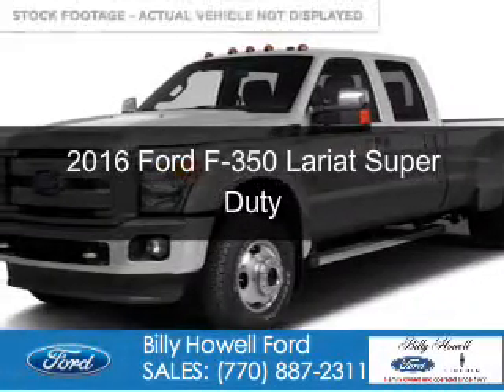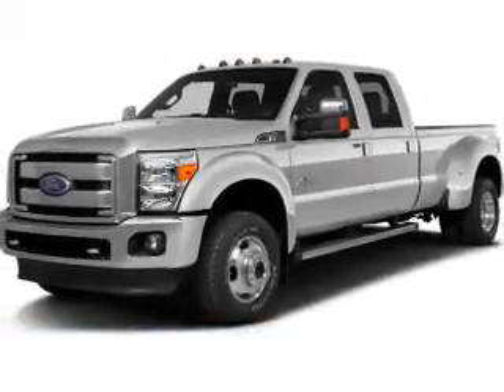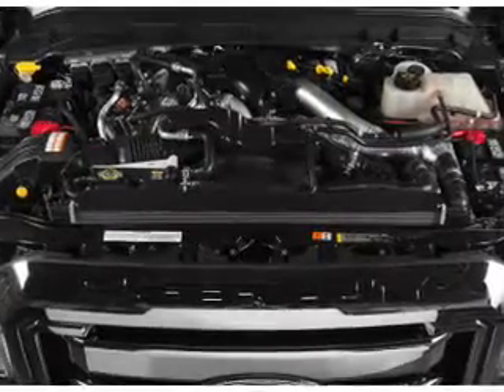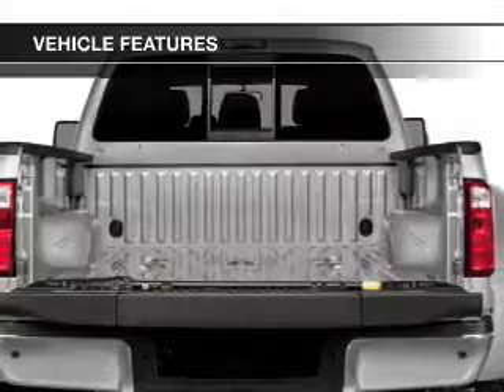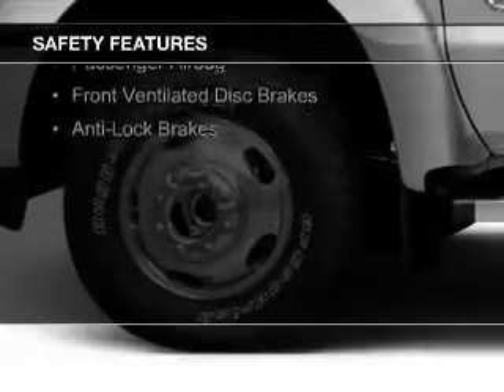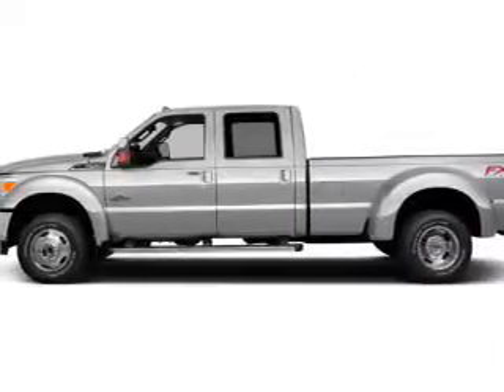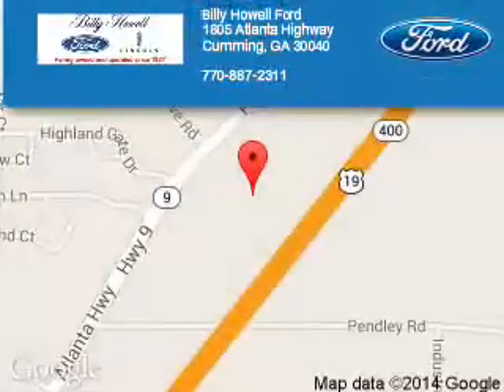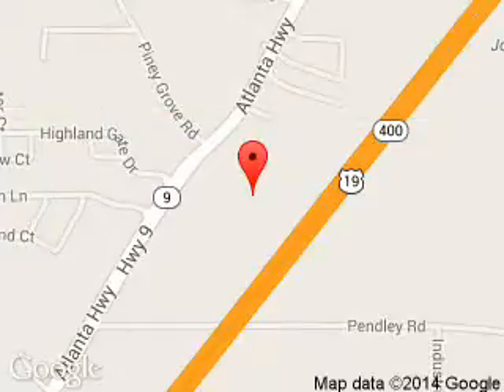2016 Ford F-350 - Cumming GA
Year: 2016
Make: Ford
Model: F-350
Trim: Lariat Super Duty
Engine: 6.7 liter 8 cylinder 32 valve
Transmission: 6-Speed Automatic
Color: Silver
Mileage: 3
Address:
1805 Atlanta Highway